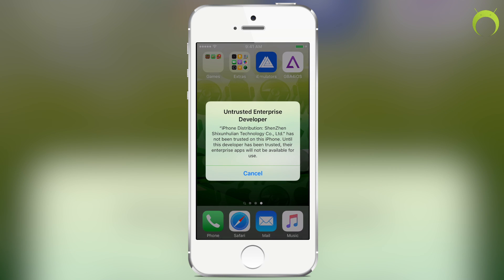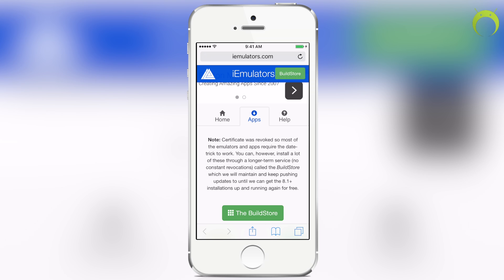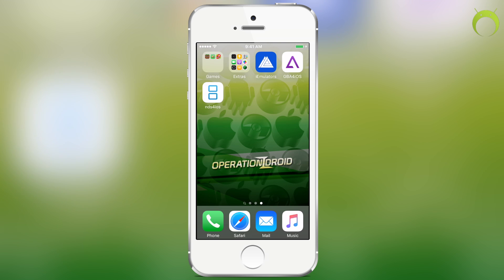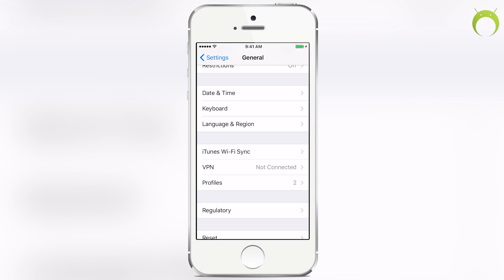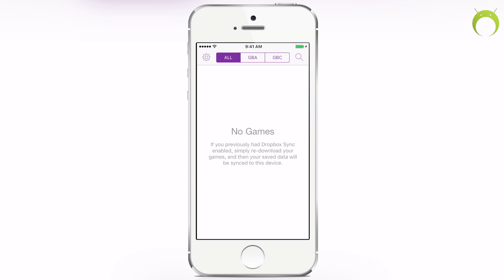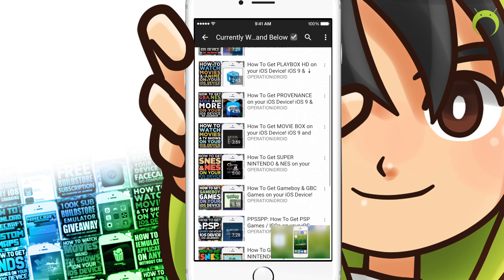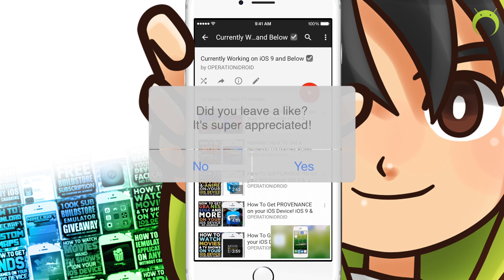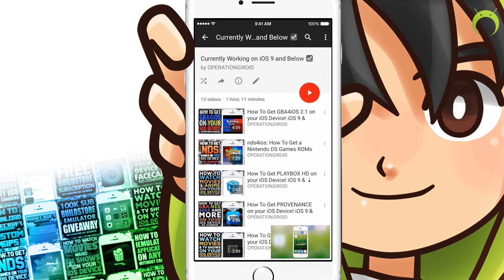How To Get EMULATORS on iOS 9 and Up! (NO JAILBREAK) (NO COMPUTER) iPhone iPad iPod Touch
Leave a like for Opening Emulators on iOS 9!

Hey OPERATION in this video I will be showing you how to open emulators on the new iOS 9. This is a very simple tutorial and I hope it helped you. Thanks and Welcome to the OPERATION :)

Music in the BG: Title: Nitro Fun - Final Boss